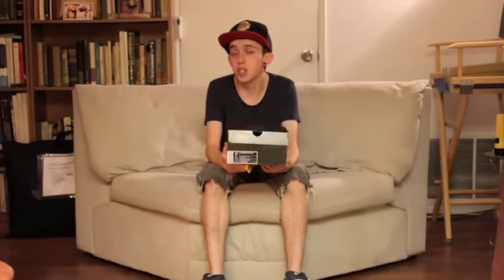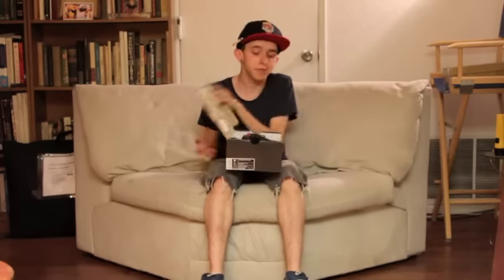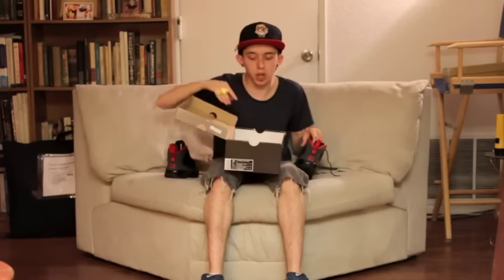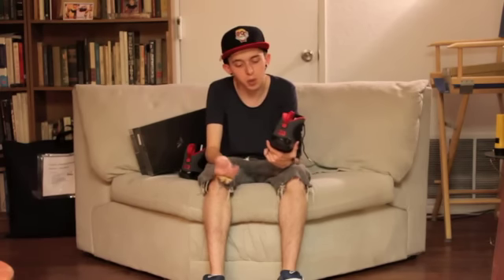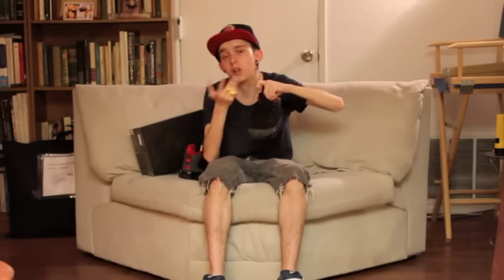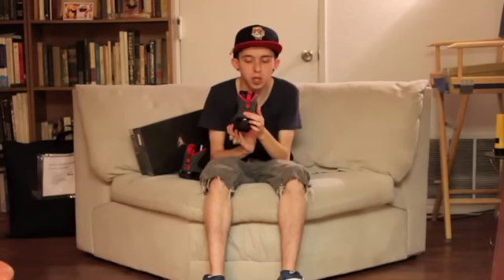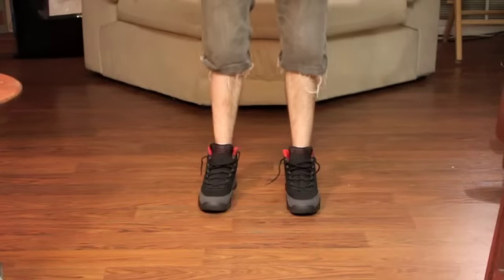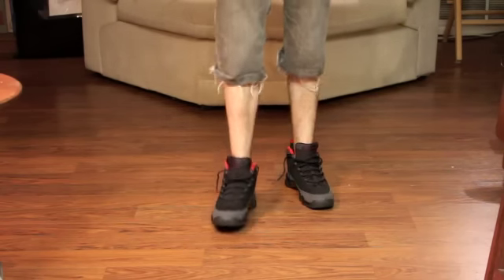Franalations Air Jordan Video 15